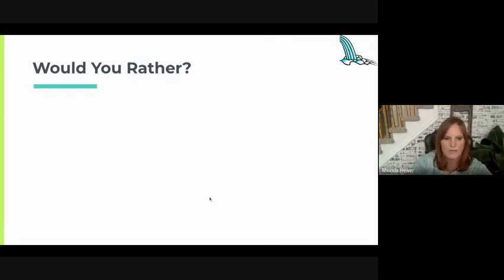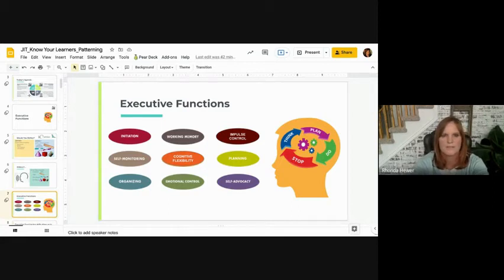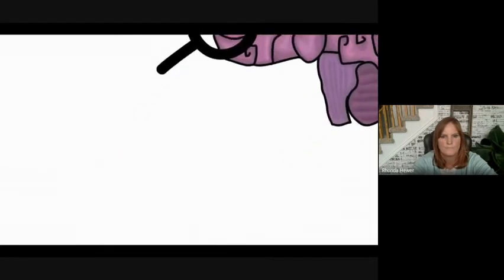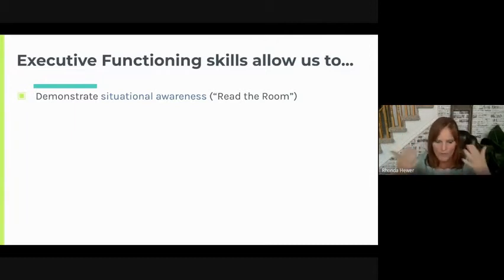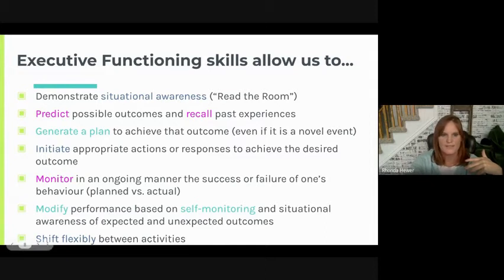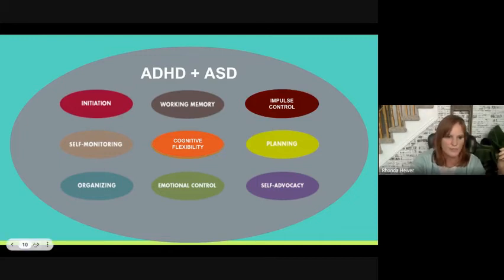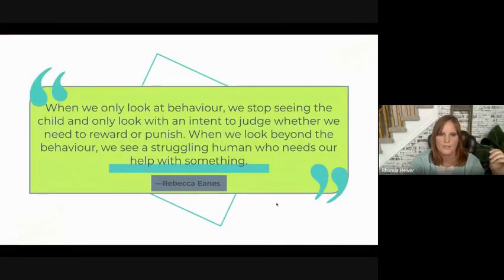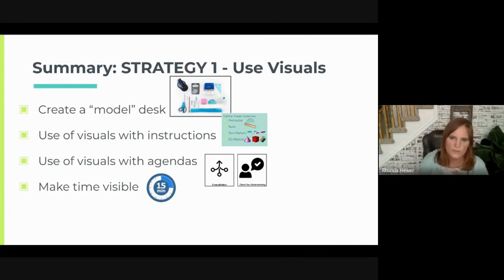What are Executive Function Skills?